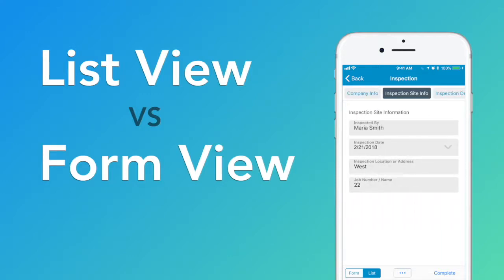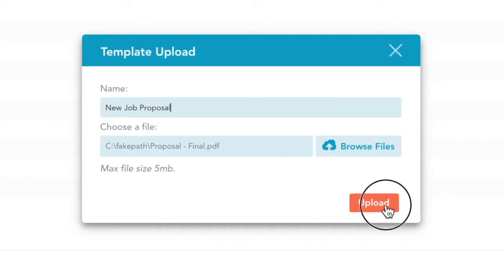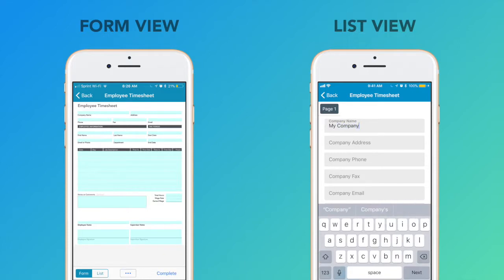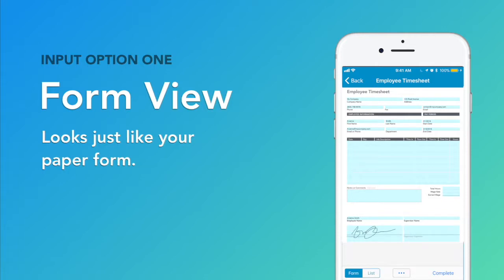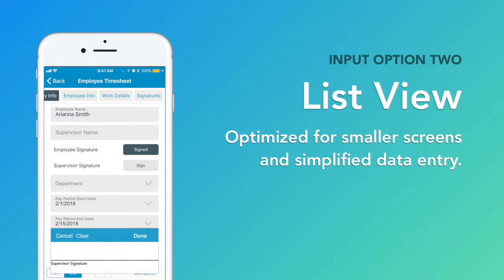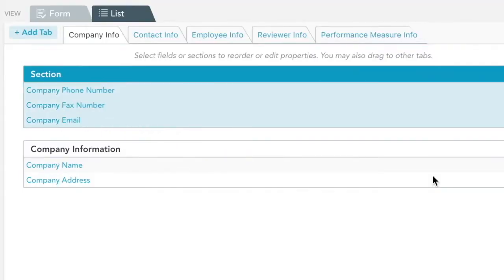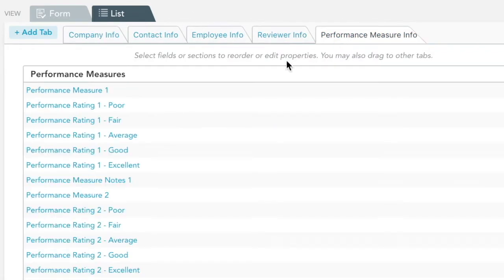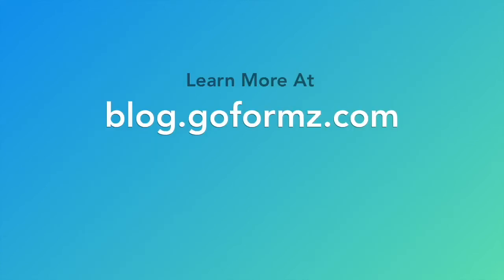List View vs Form View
Unlike other form platforms, GoFormz provides users with two options for data entry: List View & Form View. While Form View looks just like your paper forms, List View is optimized for smaller screens and devices. Check it out!

Available for iOS, Android & Windows.